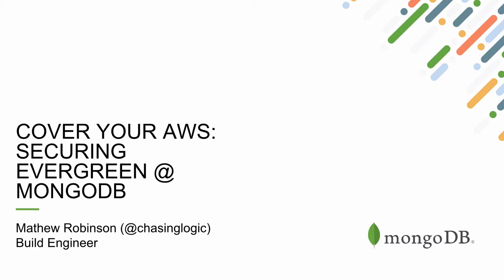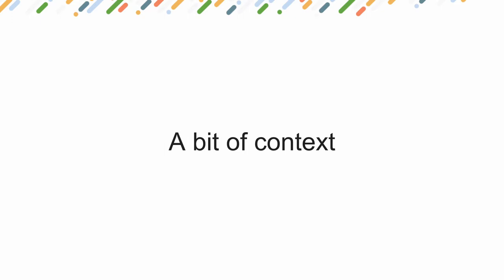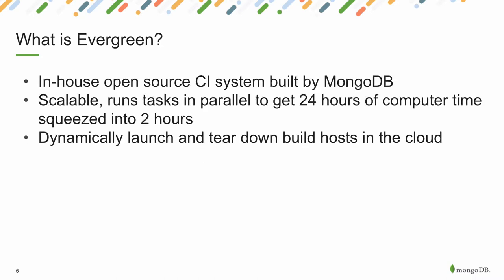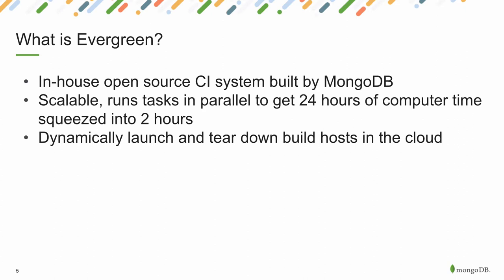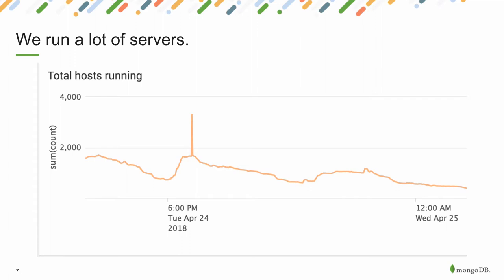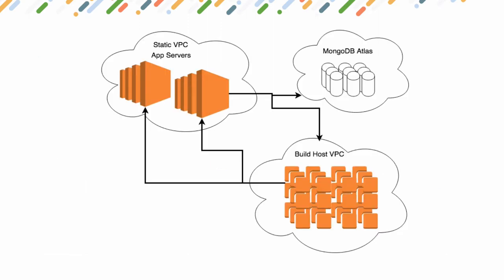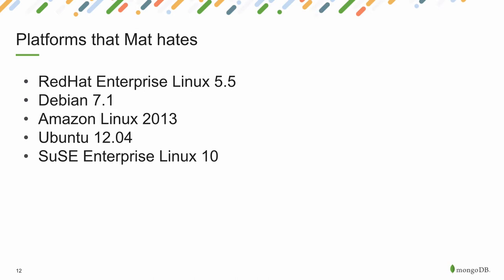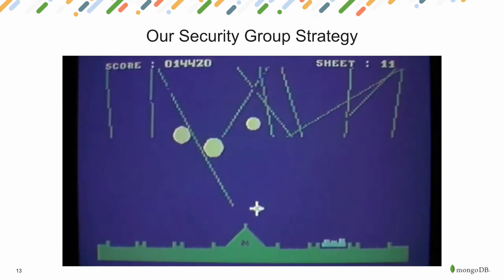LinuxFest Northwest 2018: Cover Your Aws: Securing Evergreen At Mongo Db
Mathew Robinson

( Missing video at end of presentations)

At MongoDB we've built an open source continuous integration system called Evergreen. Mathew Robinson works on the Build Team at MongoDB and is responsible for keeping the infrastructure for Evergreen up, happy, and most importantly secure. This means patching and maintaining 800+ EC2 instances. During this talk Mathew will tell you war stories of problems they ran into and how they solved them using features of AWS, then automated the process with Terraform.